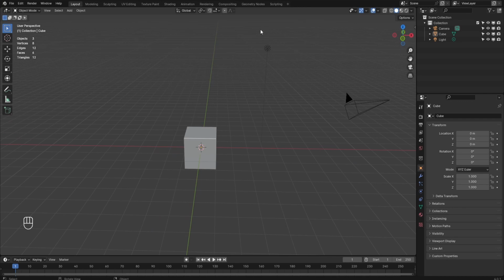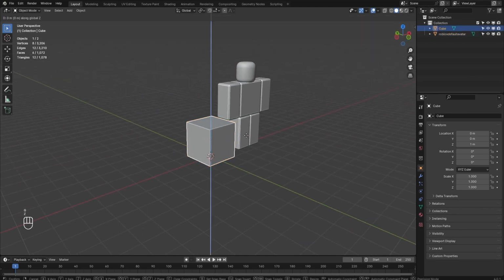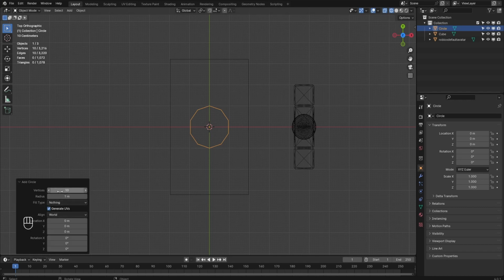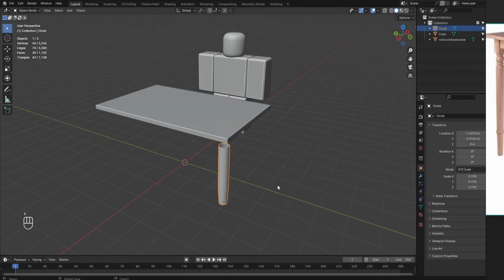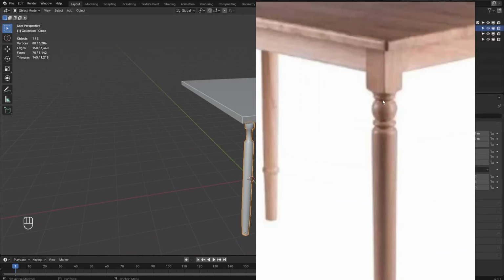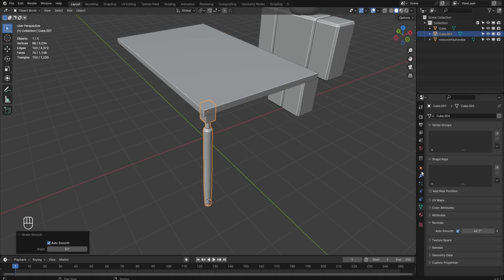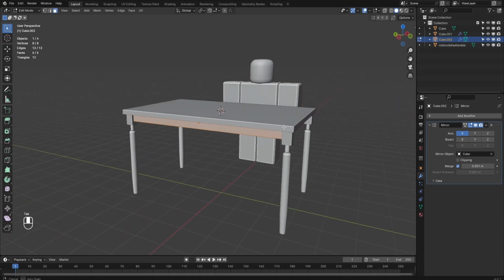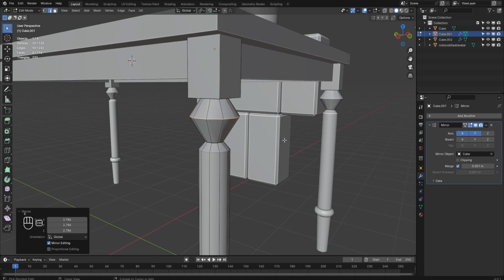IX Studio 3D Modeling Course (2)